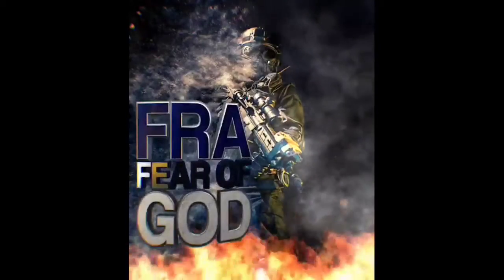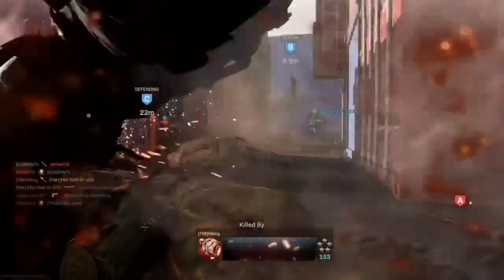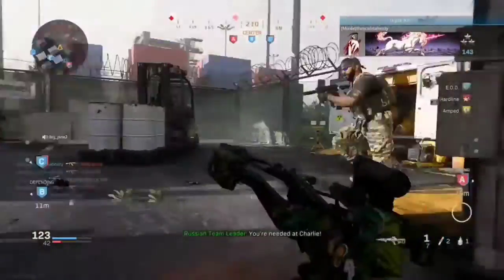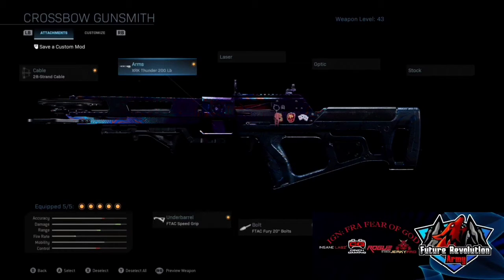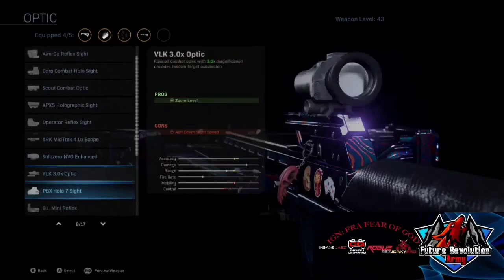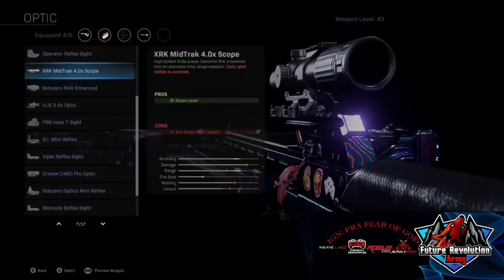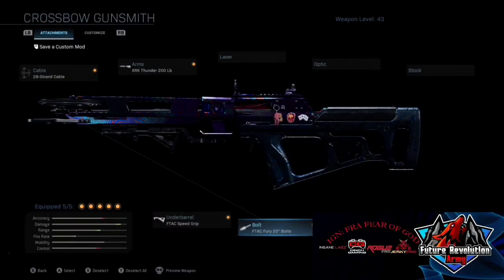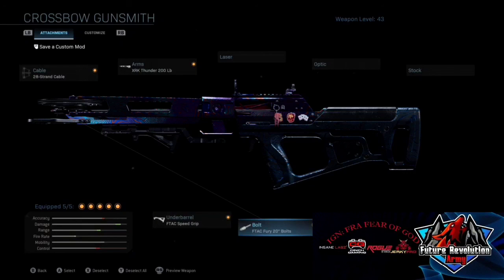Modern warfare Crossbow DAMASCUS/GOLD how to get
How to get the crossbow gold/damascus in modern warfare